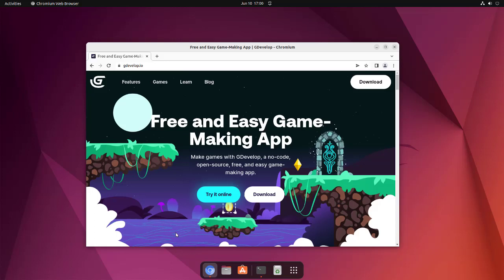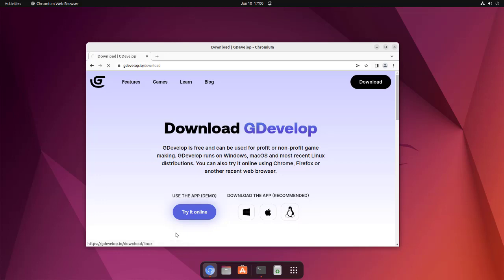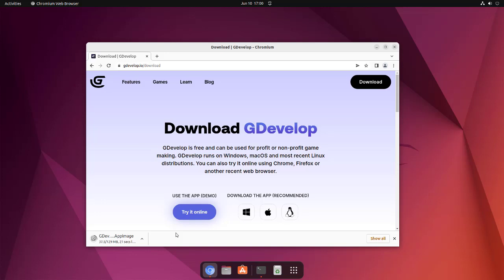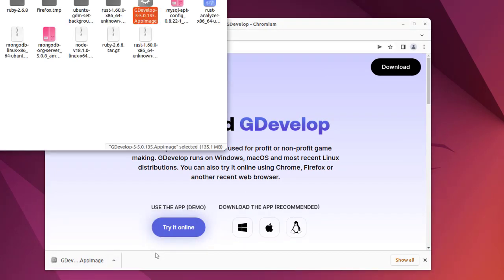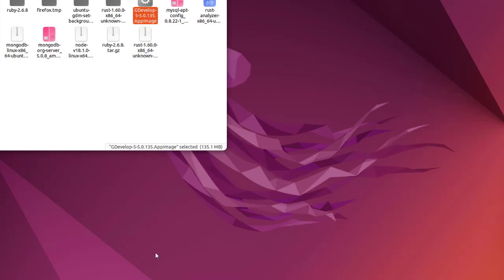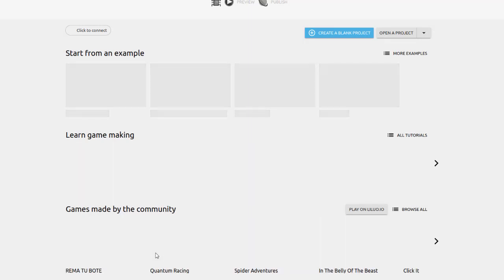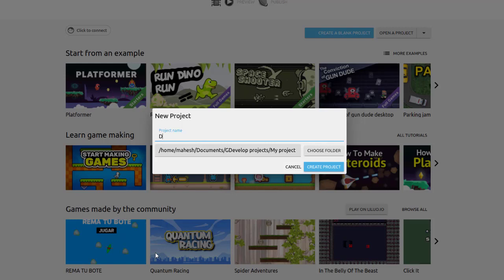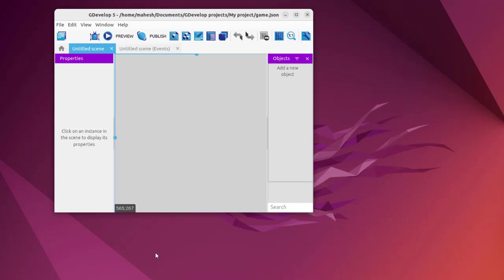GDevelop - How to install/run GDevelop on Ubuntu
Learn How to install/run GDevelop on Ubuntu. How To Install GDevelop Game Engine on Ubuntu.